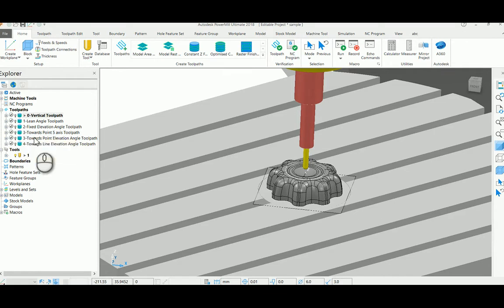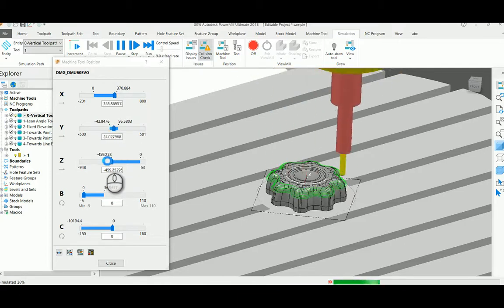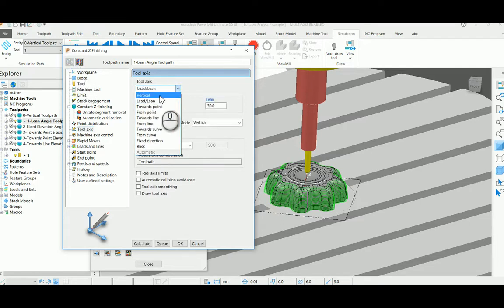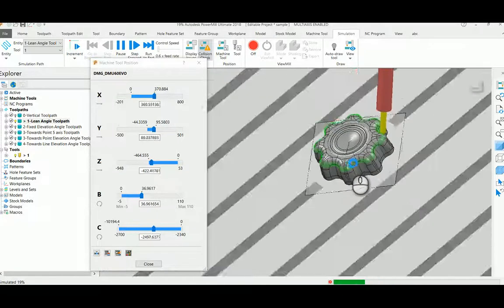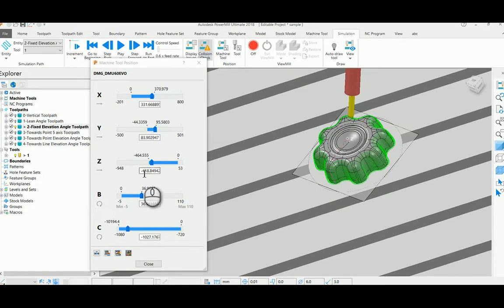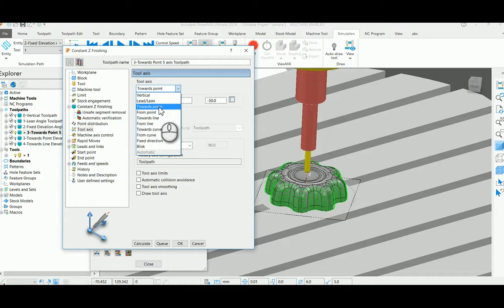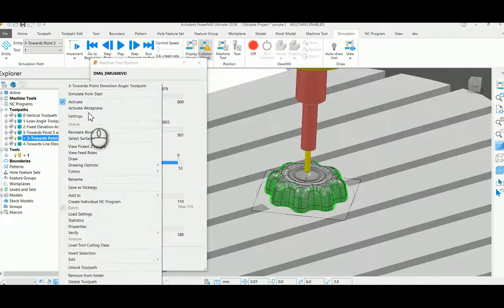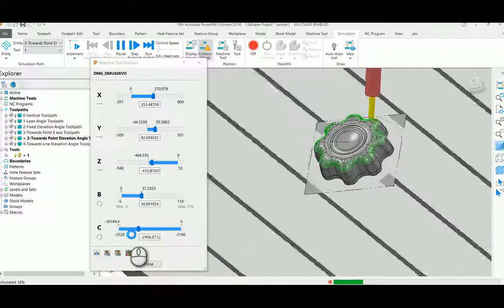PowerMill Tool Axis Def Options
Tool axis definition options - PowerMill